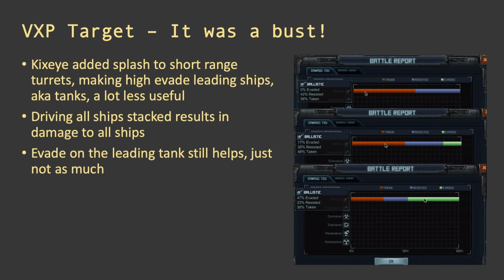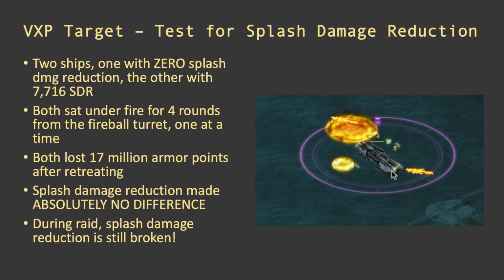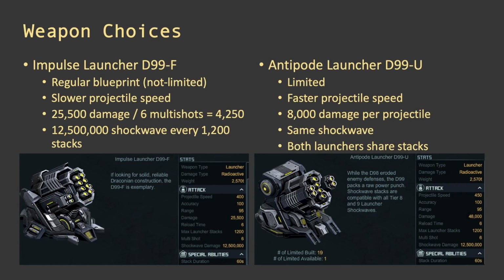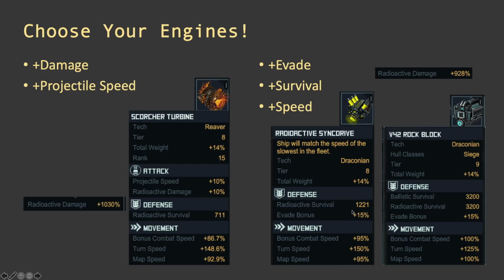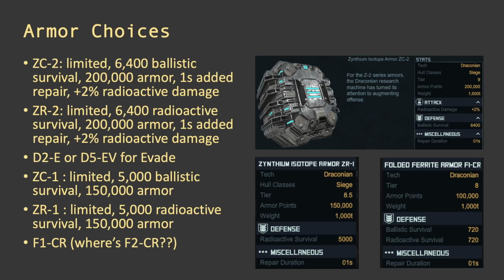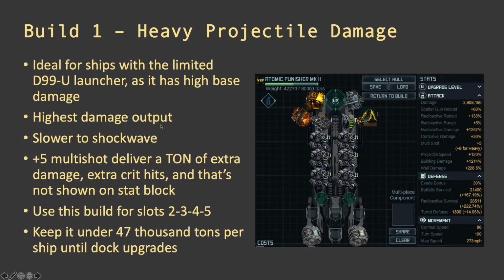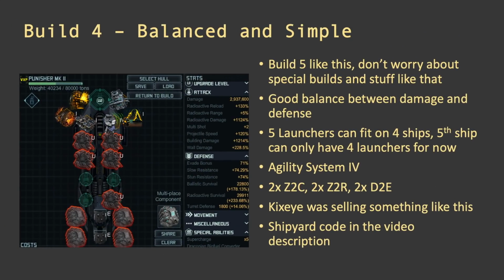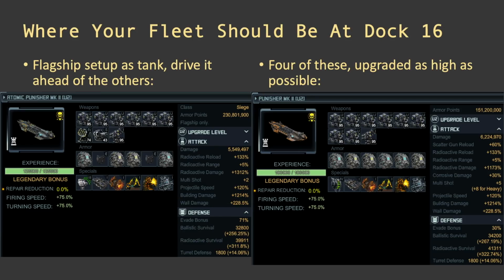Punisher Mk.II Build Update [postraid] March 2020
After 3 days of raid, here's the latest Punisher Mk-II setup, both for dock 15 and dock 16 players. A few options are provided, and a few decisions changed, given how Kixeye ended up releasing the targets.
--Build codes:
1) Flagship tank (build 3 for dock 15): eNolzE0KAjEMBeC7ZJ1F0/90KW48g7goWnGgzpSOg4J4d1OGwCOL770v5P5c+grprNAYS6iQdeD9Zx3VBeFdclvmYchGL2LcvNW6BxkfkUhFoWsr1ynXYY13Dg2HgKwCIXkXRsg0Oye0fFrpr8M21Ruku3QKwkP2TkdIVnv6/QHcnirP
2) Four Regular Punishers (build 1 for dock 15): eNqrVkosys0vKlayijbQAUFLI3NLMGVhEKujVJ6aWJCfB5I1NLEw08FJAHUCVRcXpCZnJuaAlBubmZnqGFuam+tYGpgb6hiamZqDCEugmKkpUGlqRUFqUYlTaWZOipJVGlBPqo5SRmlOjqeLkpWJkZlhLQDcrCh3